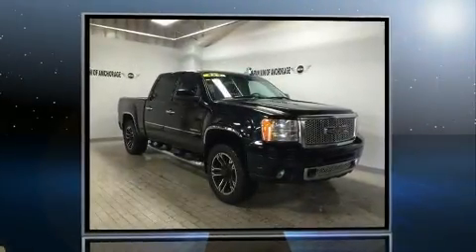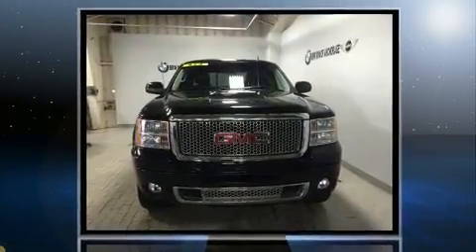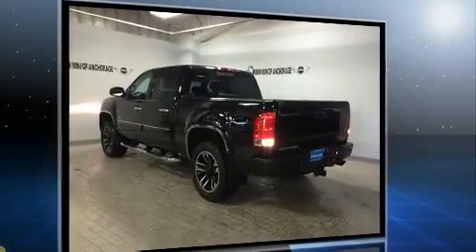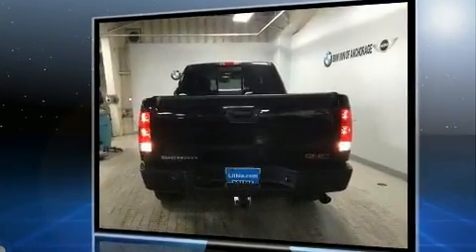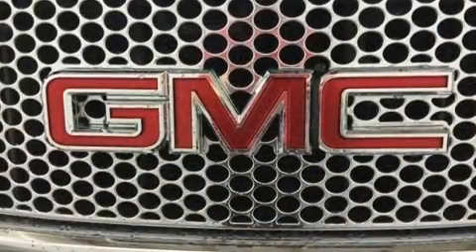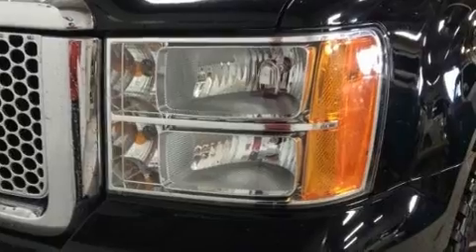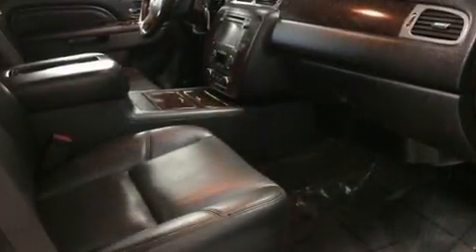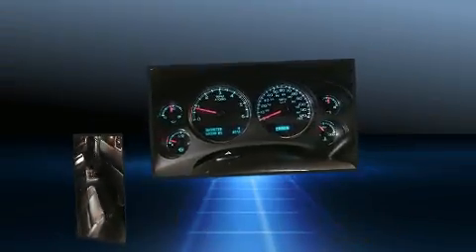2012 GMC Sierra 1500 Denali AWD in Anchorage, AK 99501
You can expect a lot from the 2012 GMC Sierra 1500. This 4 door, 5 passenger truck still has fewer than 70,000 miles! Smooth gearshifts are achieved thanks to the powerful 8 cylinder engine, providing a spirited, yet composed ride and drive. Top features include power front seats, a built-in garage door transmitter, heated and ventilated seats, heated steering wheel, skid plates, an overhead console, a trailer hitch, and seat memory. Features such as automatic climate control and leather upholstery prove that economical transportation does not need to be sparsely equipped. Power adjustable pedals allow the driver to optimize his or her driving position, enhancing visibility, comfort and safety. Premium sound drives 7 speakers, providing you and your passengers a sensational audio experience. Passenger security is always assured thanks to various safety features, such as: dual front impact airbags with occupant sensing airbag, front side impact airbags, traction control, brake assist, ignition disabling, onStar, and 4 wheel disc brakes with ABS. All wheel drive enhances stability in unpredictable circumstances. It also arrives with a Carfax history report, indicating just one previous owner. Our aim is to provide our customers with the best prices and service at all times. Stop by our dealership or give us a call for more information.